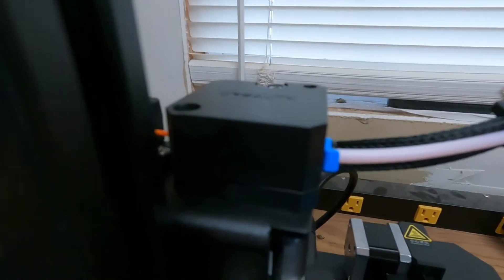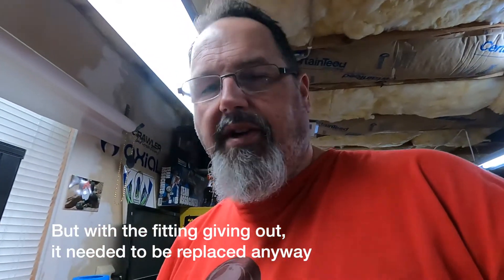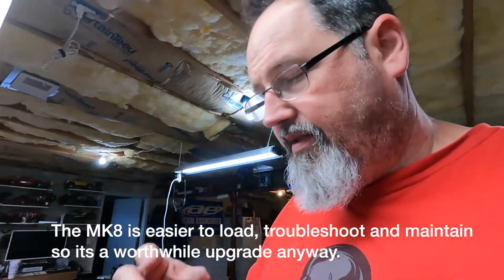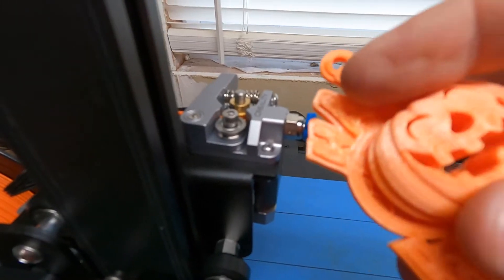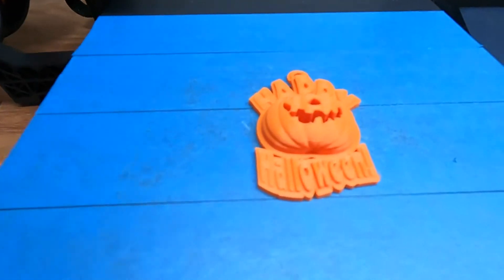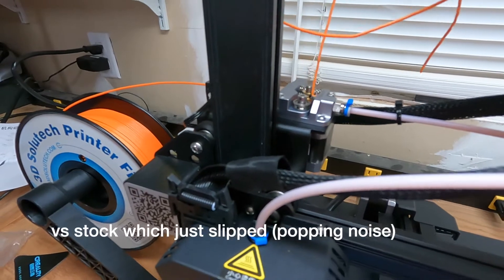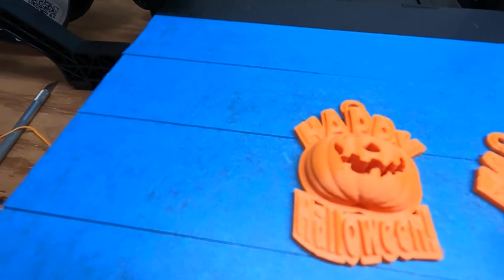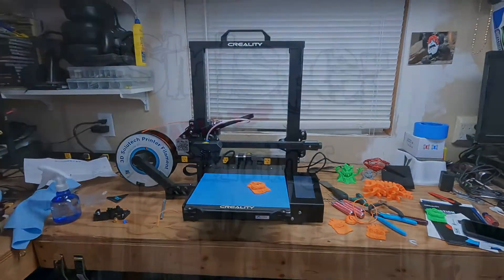Creality CR6 SE extruder upgrade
Turns out the MK8 aluminum extruder works just fine on the CR6.